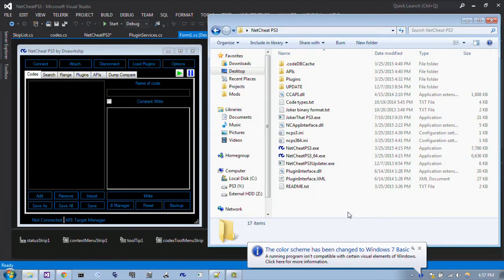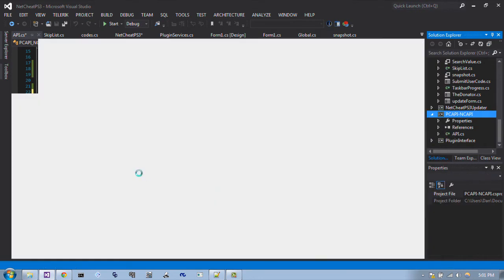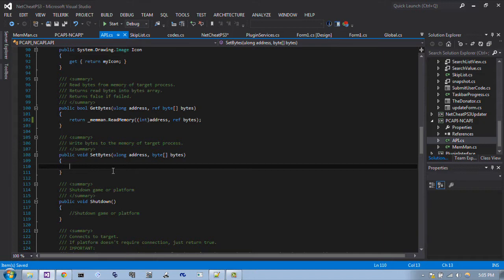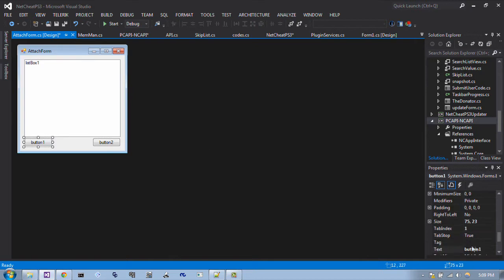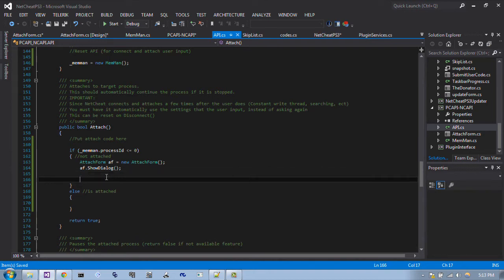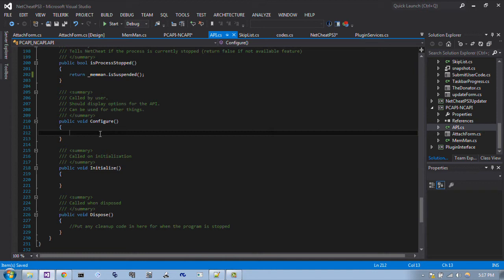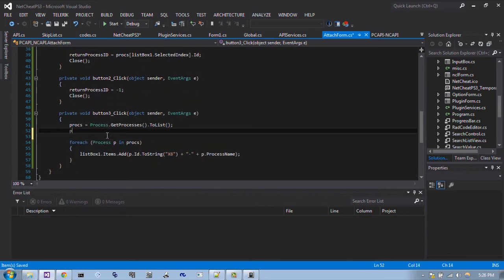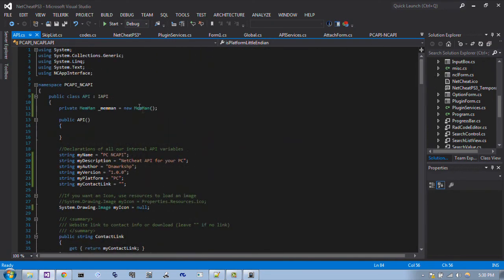NetCheat PS3: API Tutorial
Some help for those of you interested in expanding the functionality of NetCheat.

If the NCAppInterface under References is giving an error, remove it and add a new reference to NCAppInterface.dll (from NetCheat root directory).